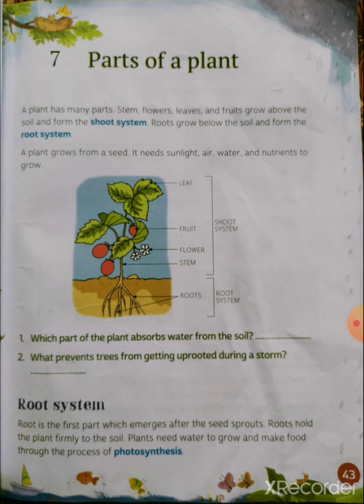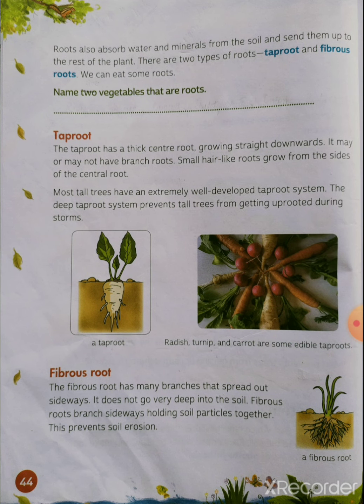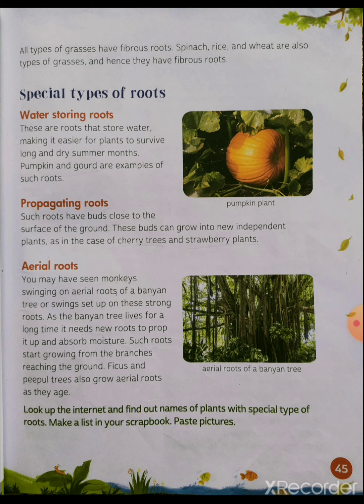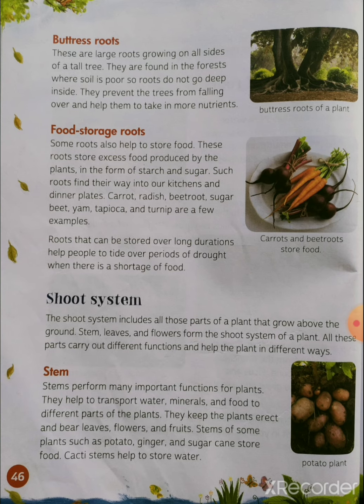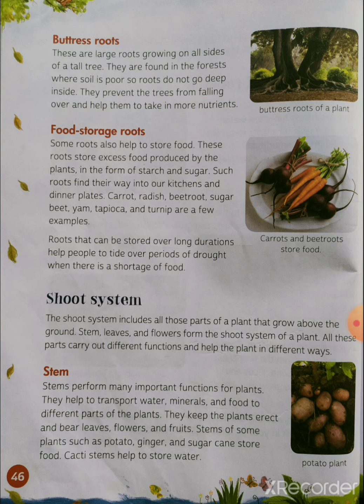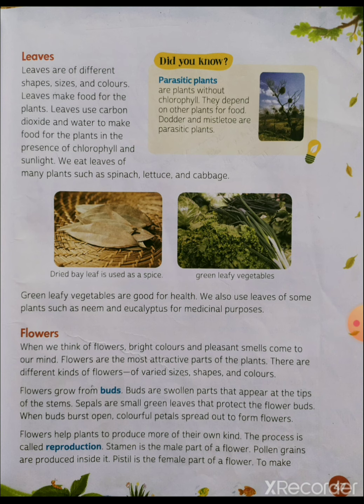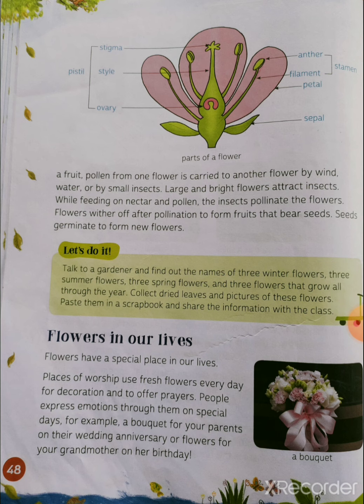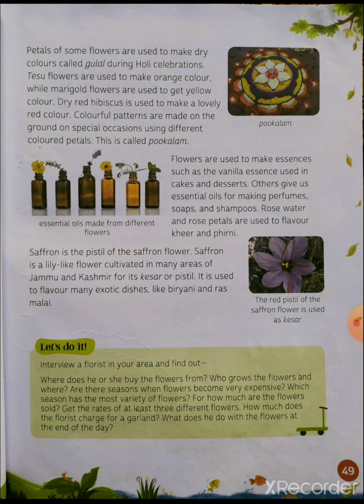9 September 2021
Class 4, EVS lesson 7 ( Parts of a plant)